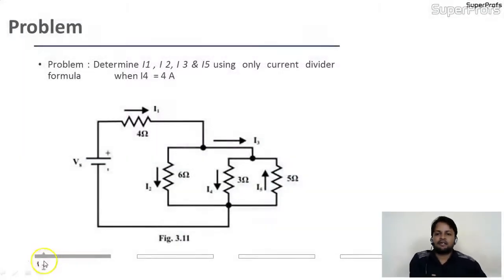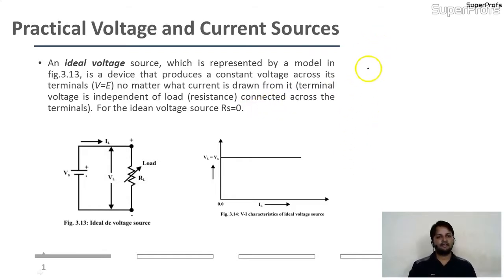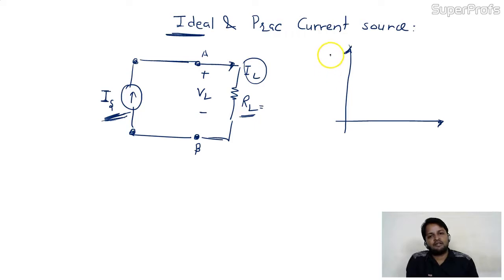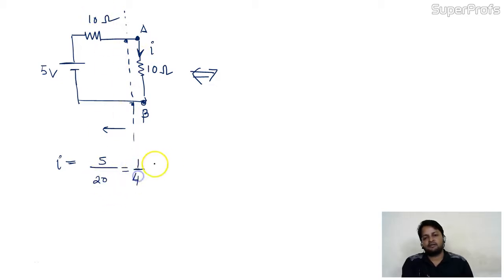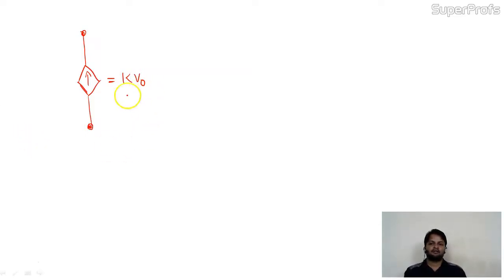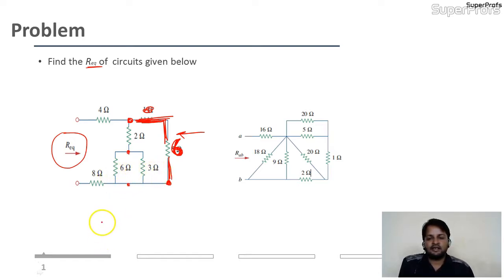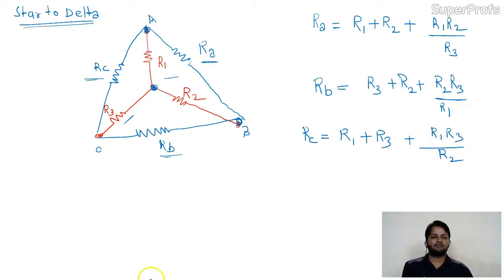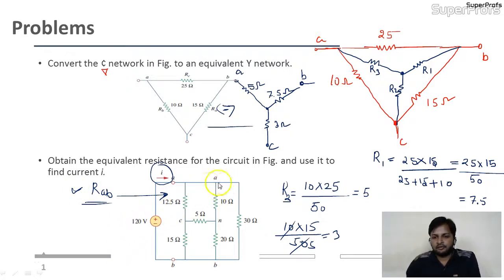GATE EE/EC/IN Electrical Circuits Current and Voltage Divider Rule